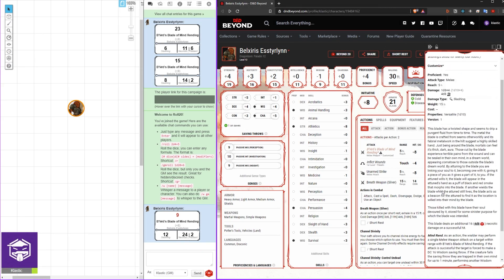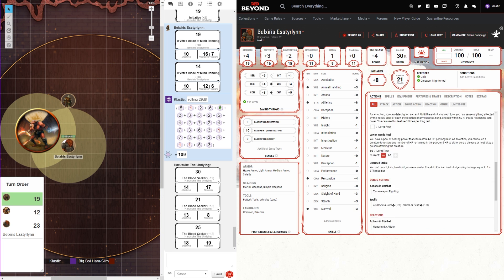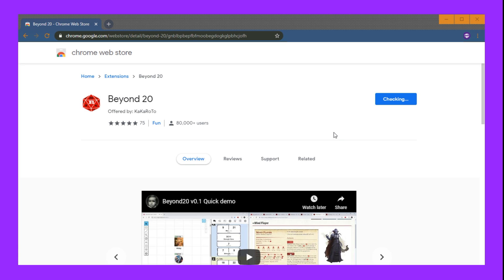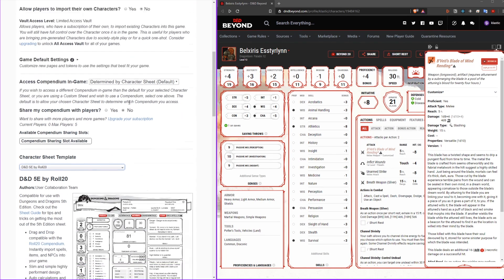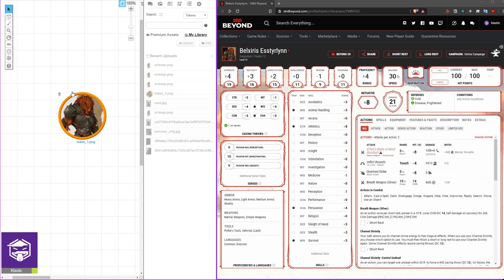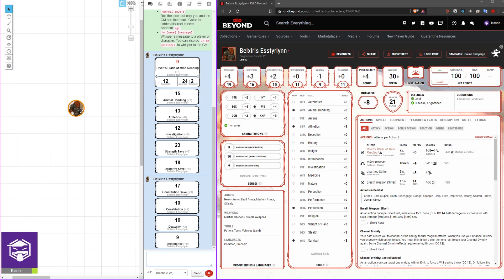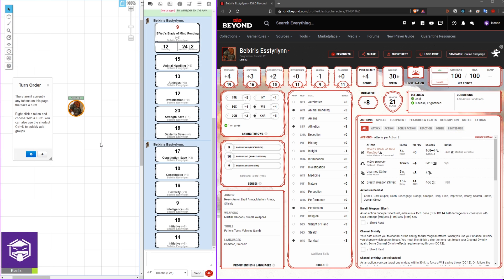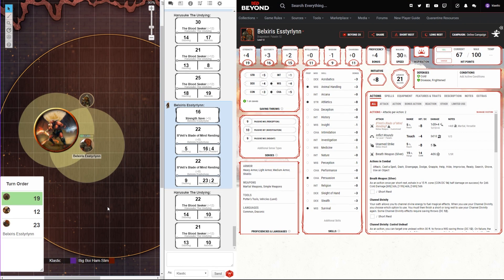How to import / integrate your DnDBeyond Character Sheet into Roll20 with Beyond20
In this video I introduce you to a chromium extension called Beyond20 which makes it super easy to import your character sheet into DnDBeyond.

If you're like my group you probably use DnDBeyond for your character sheets and Roll20 for your virtual table top. As such you have to either manually update your character sheet in Roll20 or manually input your rolls which can be a pain. This is where Beyond20 comes in. Beyond20 allows you to trigger rolls from DnDBeyond to Roll20 as well as sync health.

MUSIC
Song: Space Cadet
Artist: SovRin
Label: Industrial Parasite